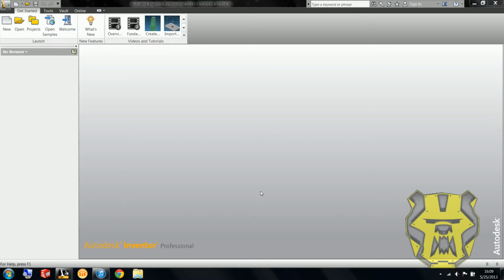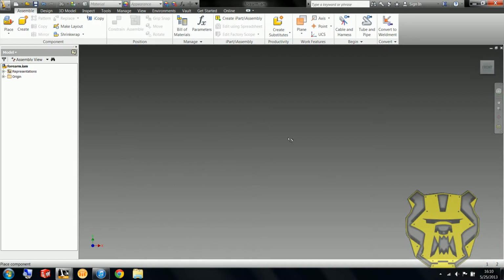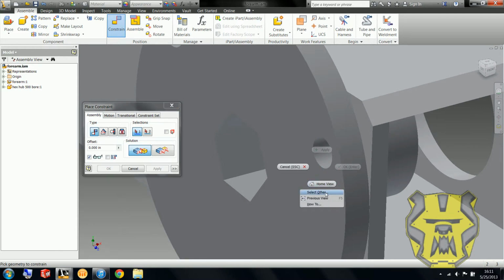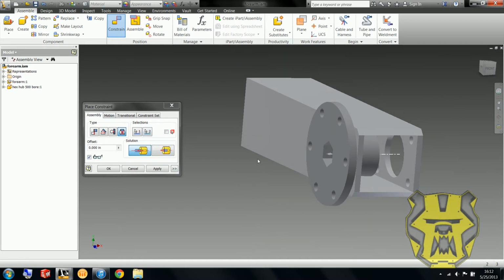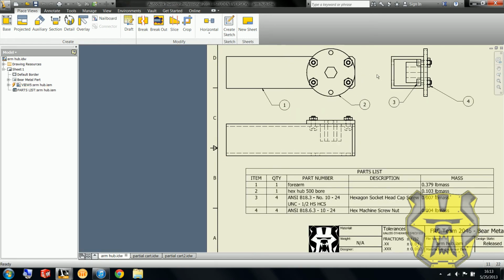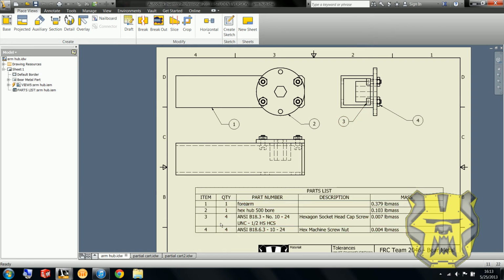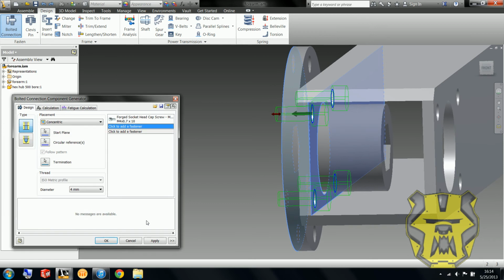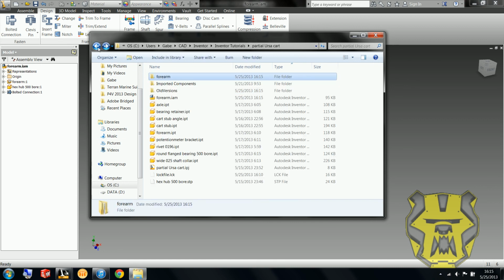Autodesk Inventor 2013 Tutorial - Partial Ursa Cart - Arm Hub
This is a video describing how to assemble the Arm Hub in Autodesk Inventor 2013. You can download the drawings for this assembly by following this

Here is a link to the previous video tutorial series playlist: (We have this one)